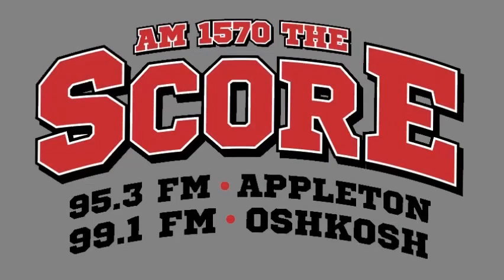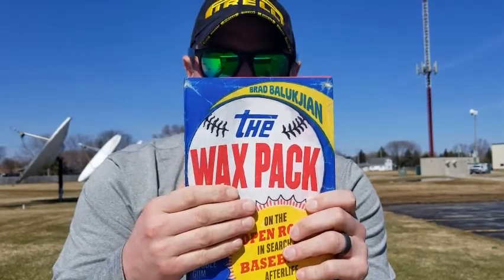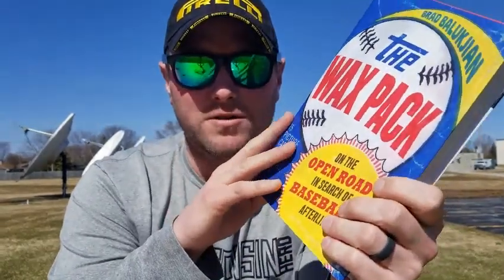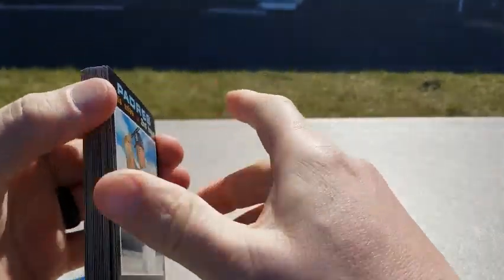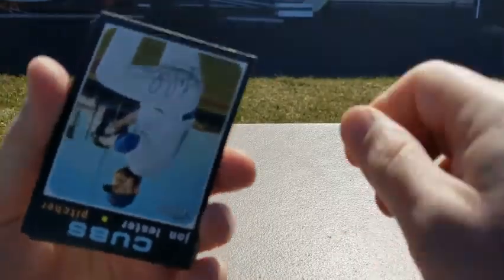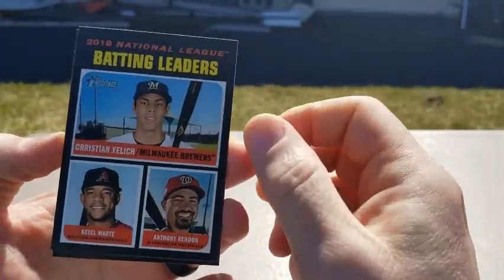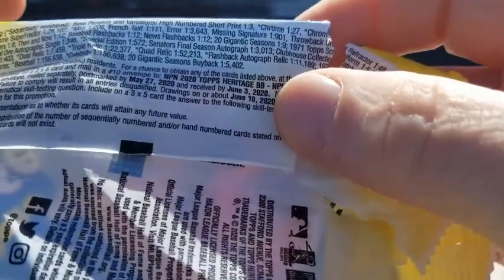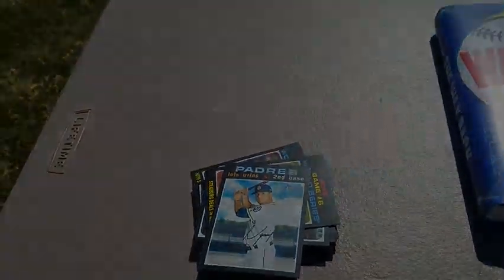Ripping Packs w/ B.J. - Wax Pack pick by Brad Balukjian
After having author Brad Balukjian on our morning show "B.J. & The Bear", to talk about his new book The Wax Pack I asked him to pick a pack that I currently had to break open and wasn't surprised that he chose the 2020 Topps Heritage fat pack.